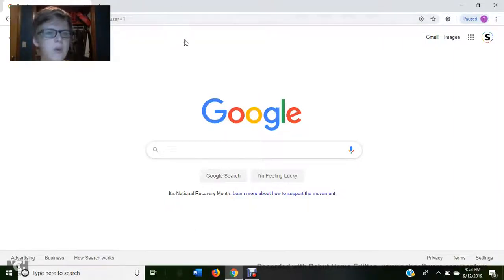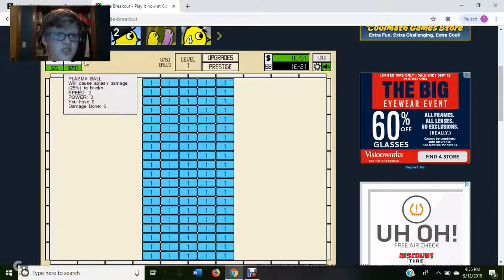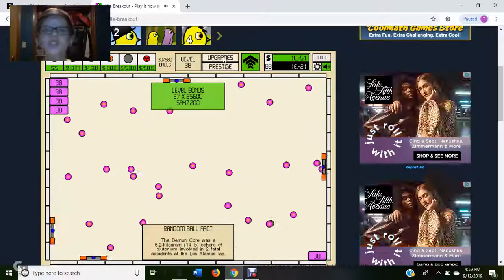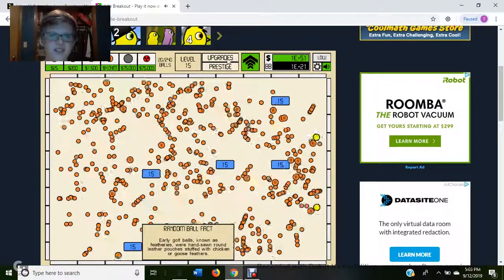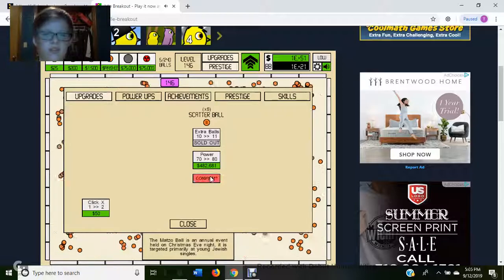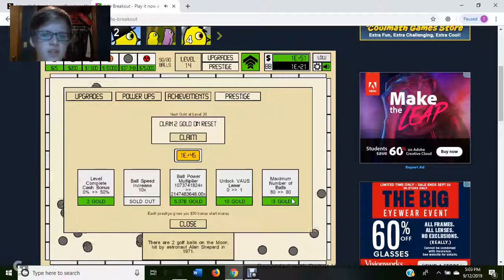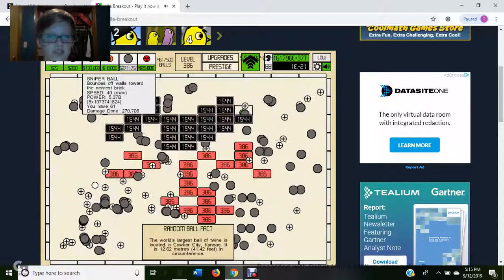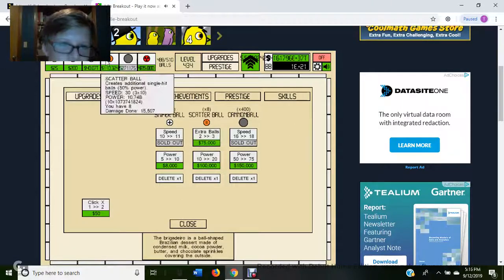OP Idle Breakout Hack!!